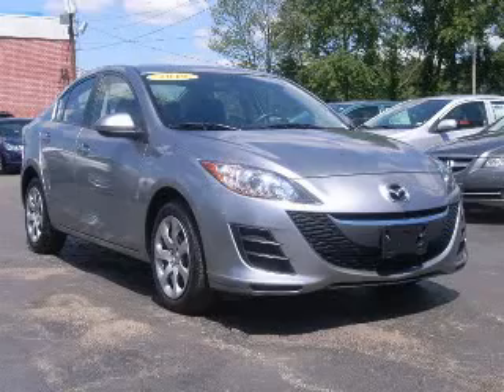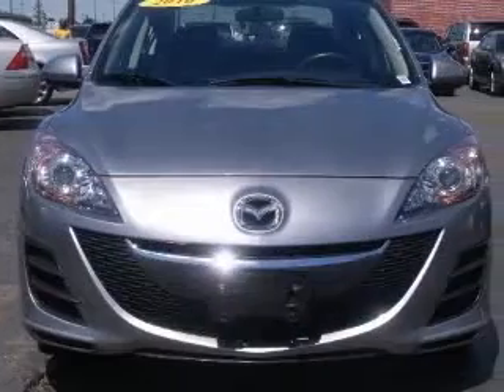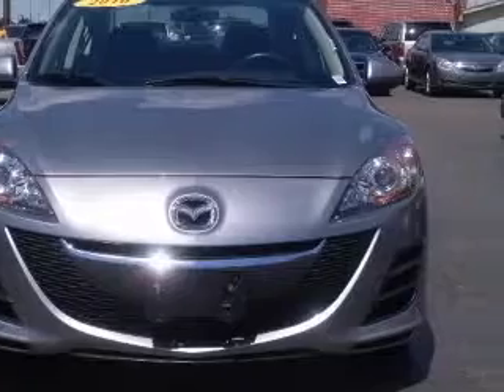2010 Mazda Mazda3 Miracle Motor Mart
2010 Mazda Mazda3 i Sport
Engine: 2.0L 4 cyls
Trans: Automatic 5-Speed
Color: Graphite Mica
Mileage: 28,615